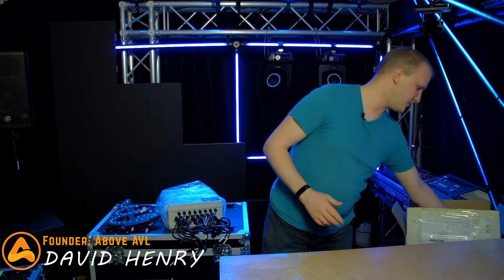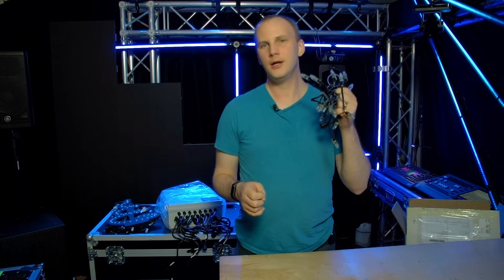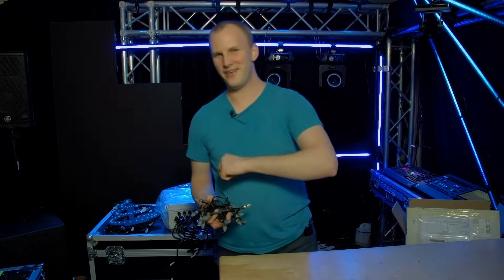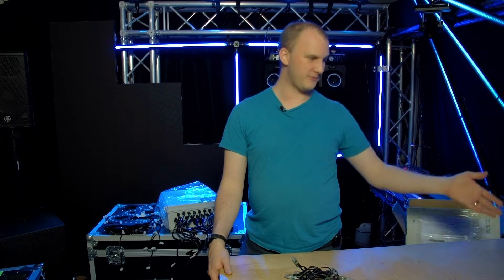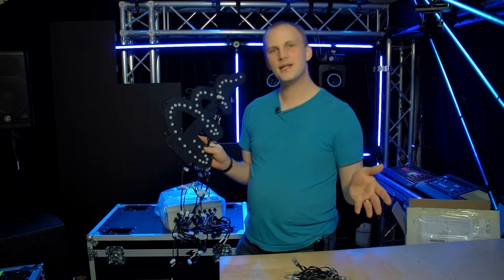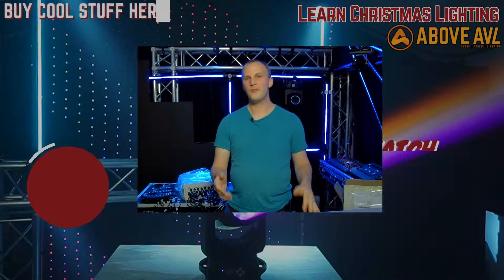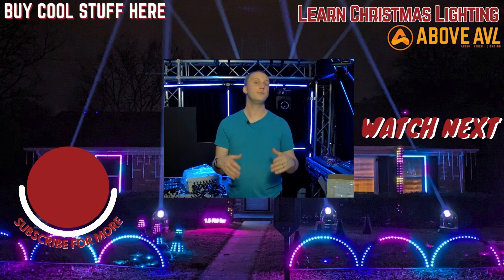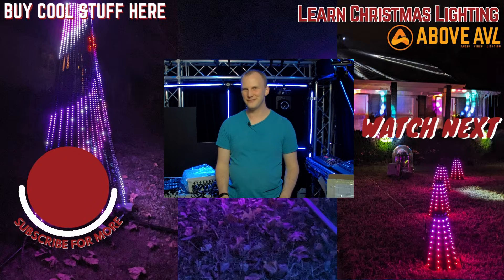What are the Differences Between Regulated and Resistor Pixels....And Does It Matter?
When you’re buying pixels for a Christmas lighting display, a common (and confusing) question is: Should I choose resistor-based pixels or regulated pixels?
In this video, I'll break it all down in plain English. Why do resistor vs regulated pixels even exist? How do newer pixel designs (like flatback/gumdrop styles) eliminate these issues entirely? And much more.
There's no hype here - just practical, experienced guidance to help you choose the right pixels for your display and avoid costly mistakes!

Grab my FREE Guide "3 Things You Need to Know Before Creating Your First DIY Christmas Light Display"

Cameras:
Camera 1: ZV-E10

Here is how we can get your questions answered:

Join us in The Learn Christmas Lighting Academy and get premium support + over 16 hours of step-by-step video training

-David

00:00 Introduction
00:38 Different types of pixels
01:40 Functionality
03:13 What is better?
03:58 5V Pixels
05:54 Closing Monetization ID TGG0OCXYH5ACR9QY